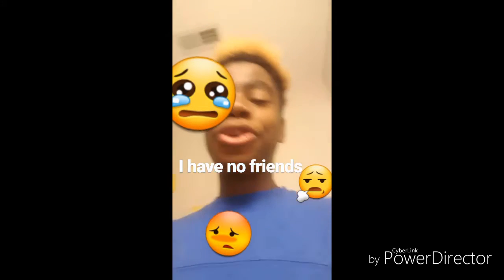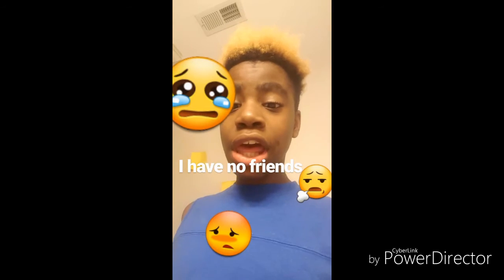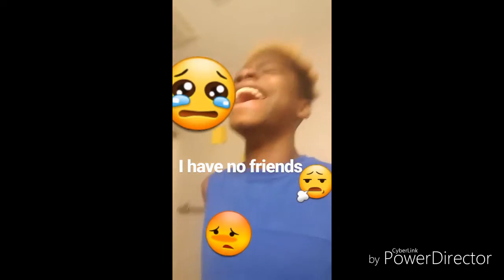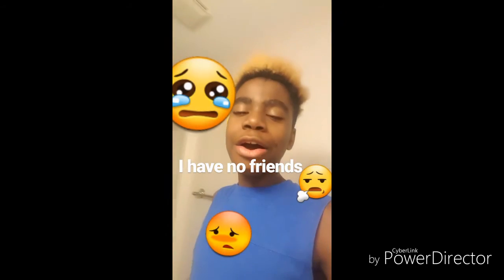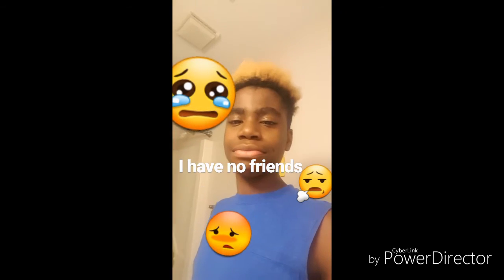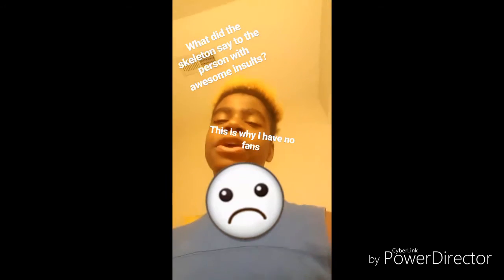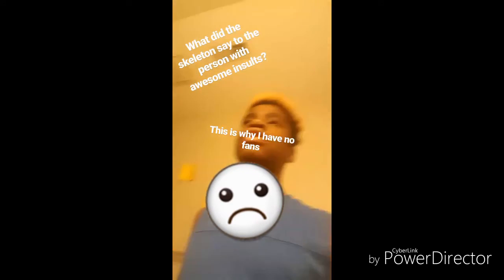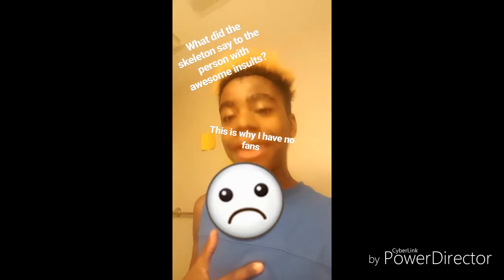PLANS TO NEW JERSEY